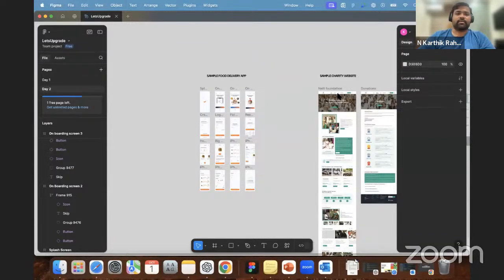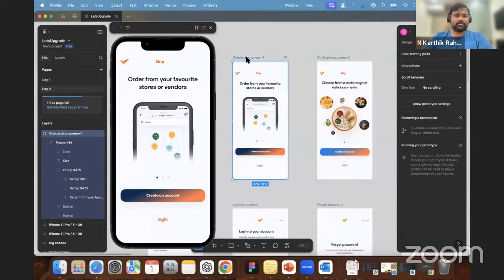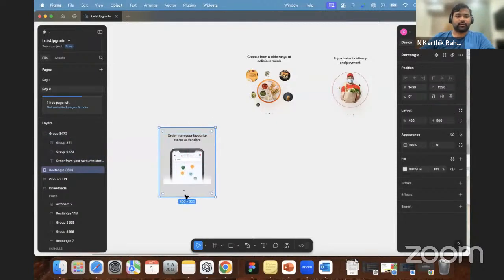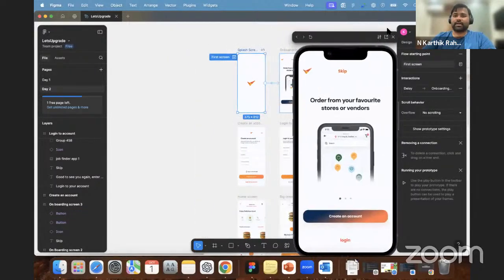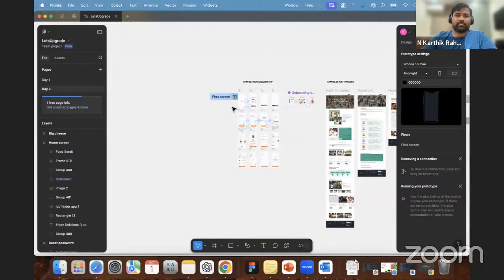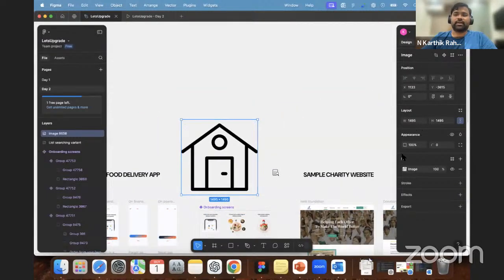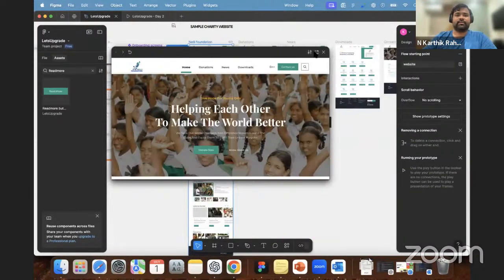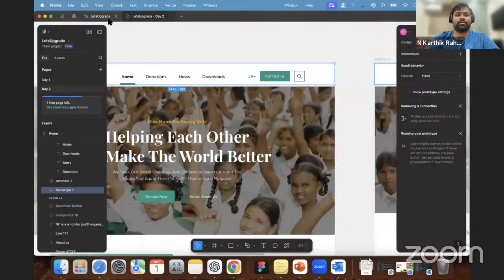Day 2 | Designing with Shapes, Text, and Layers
Figma 5 Days Bootcamp in collaboration with the National Skill Development Corporation, ITM Group of Institutions, and LetsUpgrade🤩

Registration, Attendance, Certificate, Assignments, LU Coins Everything is in one place, Everything is in ONELINK